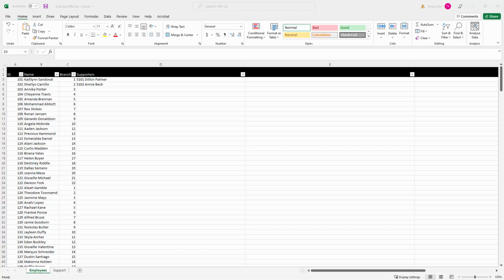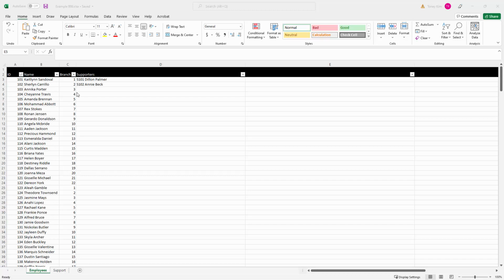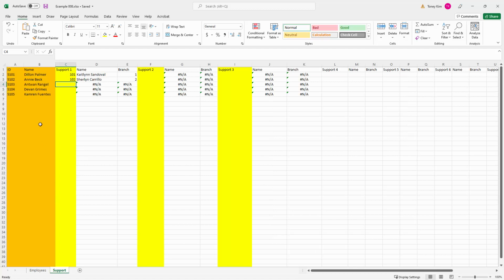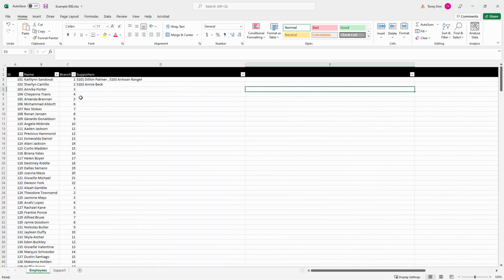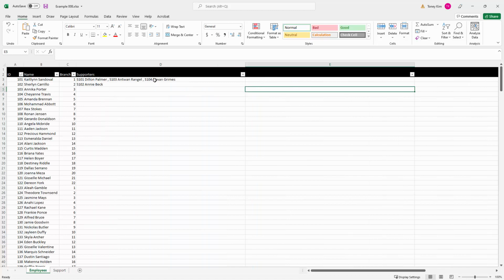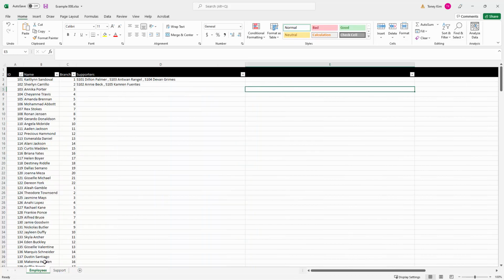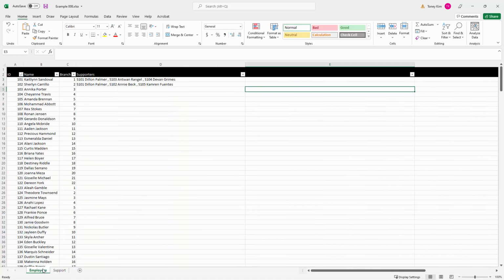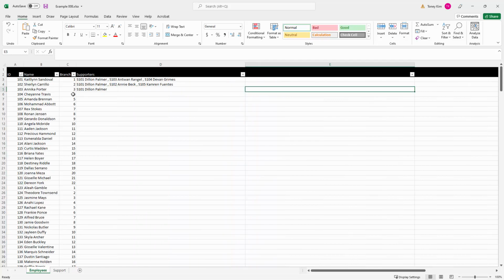Excel Template Employees Supported By Other Employees